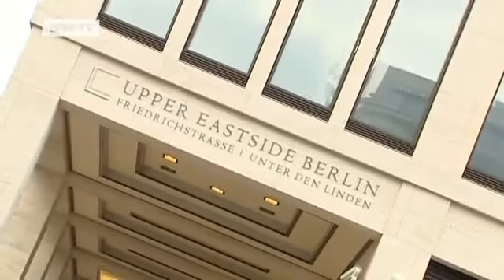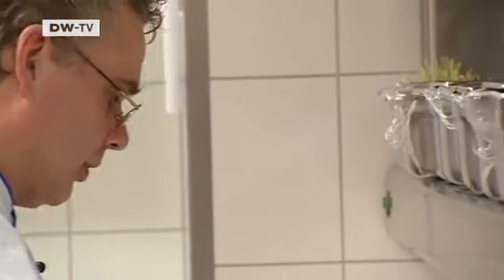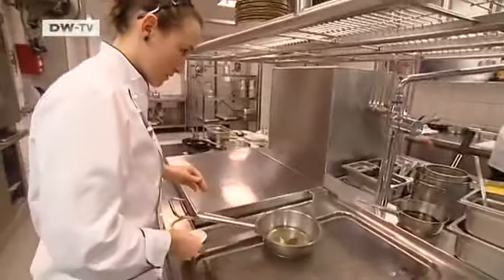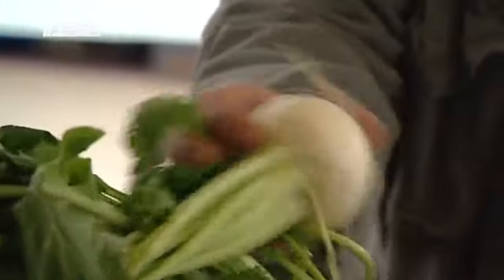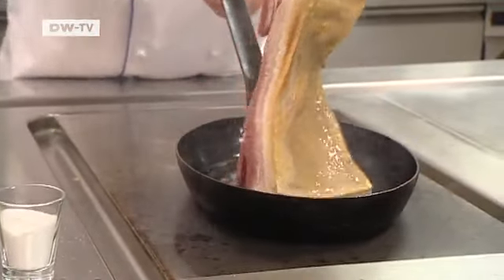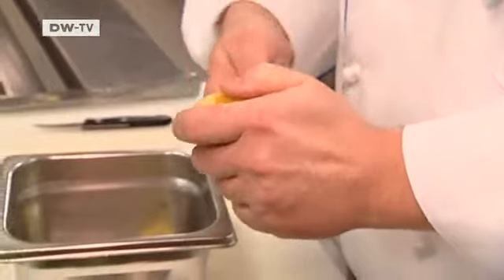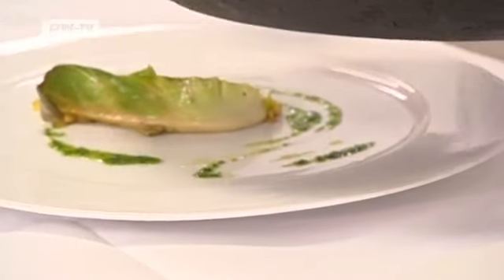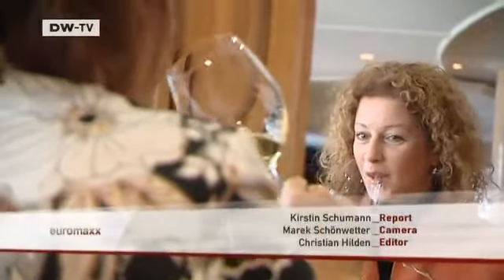Locally reared pork with root vegetables and potatoes | euromaxx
This recipe comes to us courtesy of Peter Hampl from the Westin Grand Hotel in Berlin

Ingredients
1 kg pork belly
0,8 kg filet of pork
1 bunch of root vegetables
300g potatoes
1 small pointed cabbage
0.5 liter of veal stock
3 pieces of sage
2 carrots
1 stick of celery
4 shallots
0.3 liter rape seed oil
butter
1 bunches of thyme
1 piece of garlic
0.1 liter of cream
0.1 liter of balsamic vinegar
Salt, freshly ground white pepper, cumin, sugar, nutmeg.

Preparation
- Season the pork belly with salt, pepper and a little cumin. Fry for a short time. Cut the vegetables into cubes and add the celery and shallots. Roast the vegetables and add the veal stock.
- place in an oven for about an hour-and-a-half at 130 degrees Celsius.
- cut the pork filet into medallions.
- peel the radishes and then use a scoop to from small balls or dice.
- wash the potatoes and remove small pieces with scoop or dice.
- place the small pieces of potato and radish (or other root vegetables) in salted water and cook until just firm.
- remove the external leaves of the cabbage and cut into eighths. Sautee the cut cabbage with salt, pepper, sugar and balsamic vinegar for about 10 minutes.
- when the pork belly has finished braising place under a grill and heat until the crust is crispy, then cut into portions.
- fry the pork medallions with salt and pepper in a little oil.
- Cut the shallots into small pieces and cook in oil until colorless. Add the small pieces of potato and radish. Stir in the cream and cook a little with pepper, salt and grated nutmeg. Then arrange everything on a plate. Bon appetit.